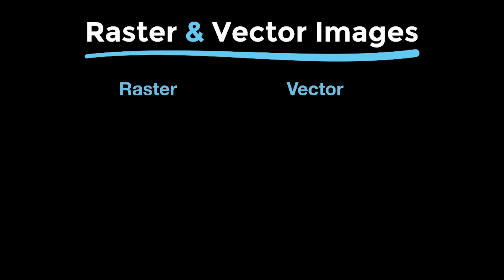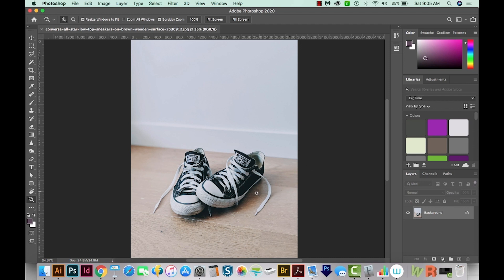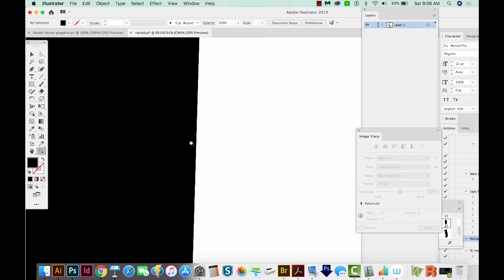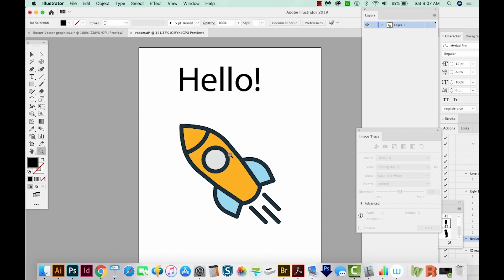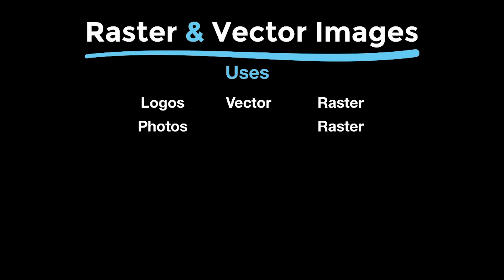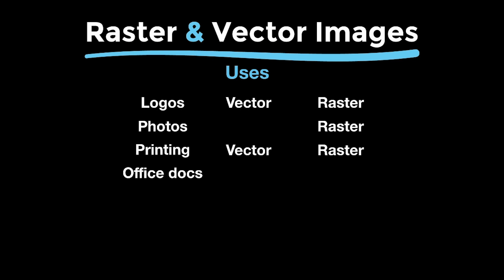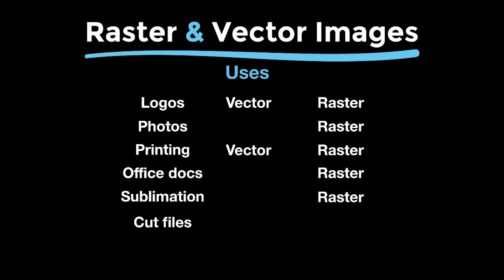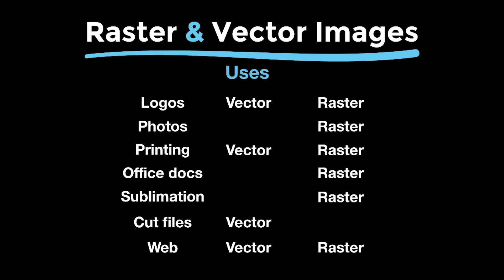Raster and Vector Graphics - What's The Difference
Raster vs Vector - In this video we will look at the differences between raster and vector graphics, including file types and different types of scenarios these graphics could be used in.